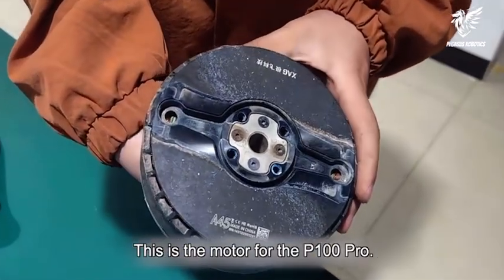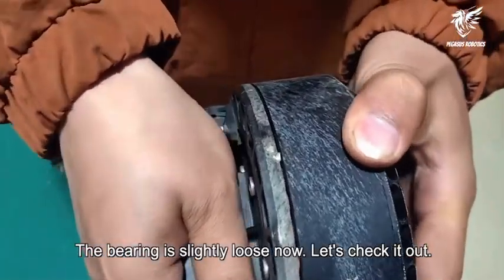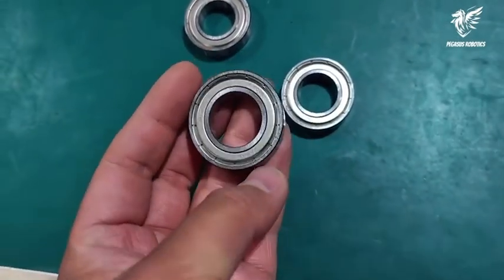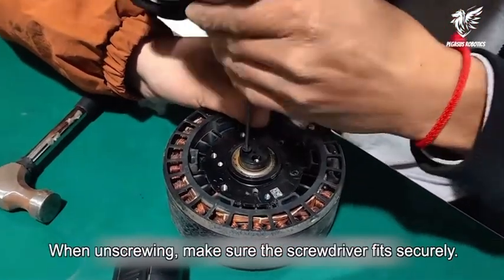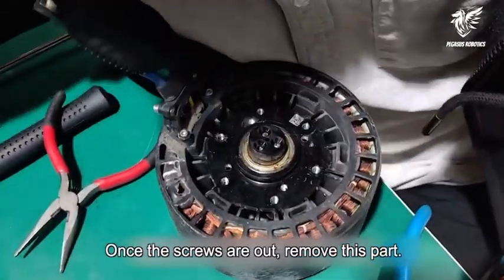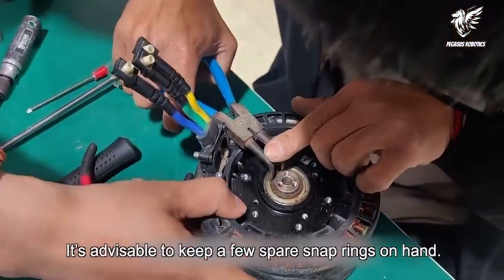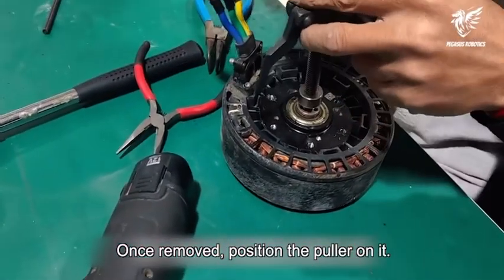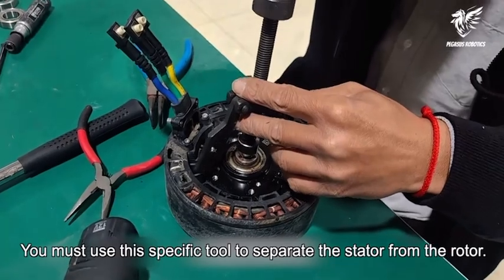How to Replace The Bearing